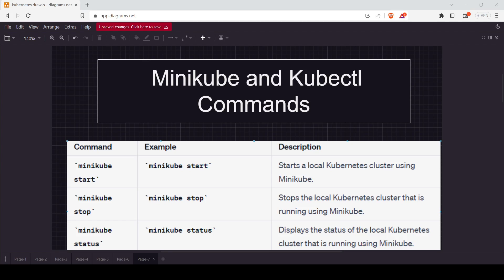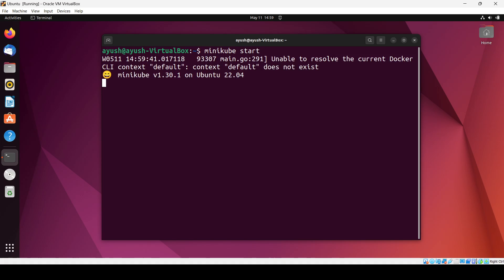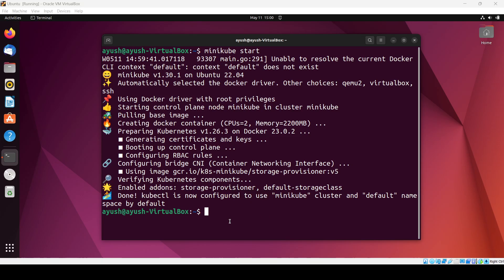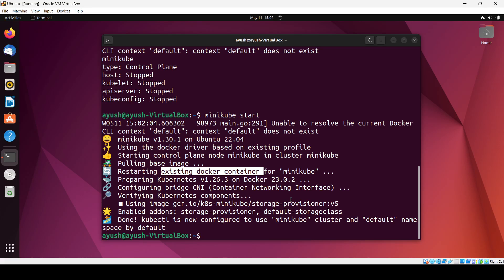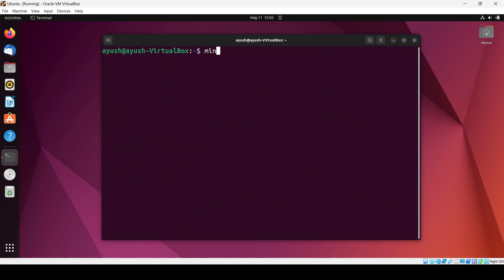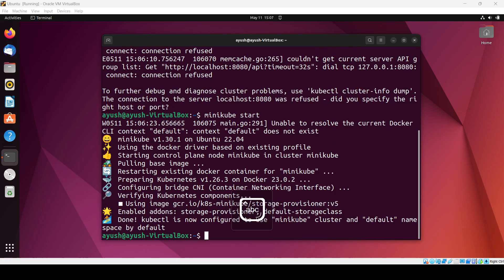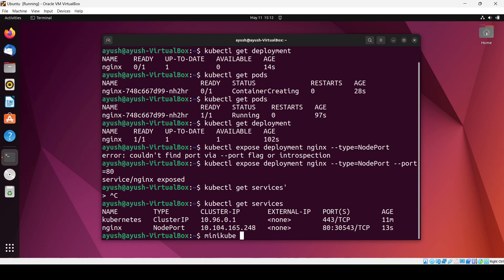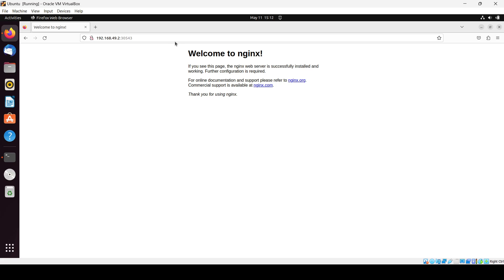Commonly Used Minikube Commands (Kubectl - Minikube - Kubernetes)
Discover commonly used Minikube commands for managing and interacting with your local Kubernetes cluster.

Minikube is a tool that allows you to run a single-node Kubernetes cluster on your local machine. With Minikube, you can experiment with Kubernetes and test your applications without the need for a full-scale production cluster.

In this tutorial, we will introduce you to some commonly used Minikube commands that work in conjunction with kubectl, the Kubernetes command-line tool:

1. Start the Minikube cluster: Use the command to start the Minikube cluster and spin up the virtual machine that hosts your Kubernetes cluster.

2. Stop the Minikube cluster: When you're done with your local cluster, you can stop it using the command. This will free up system resources and pause the cluster.

3. Delete the Minikube cluster: If you want to completely remove the Minikube cluster from your machine, you can delete it using the command. Be cautious as this will permanently delete all associated resources.

4. Access the Kubernetes dashboard: The command launches the Kubernetes dashboard, a web-based user interface that provides insights and control over your Minikube cluster.

5. Configure kubectl to use Minikube: To interact with your Minikube cluster using kubectl, you need to configure kubectl to use the Minikube context. We'll guide you through the necessary steps.

6. View cluster information: Use the command to get information about your Minikube cluster, such as the IP address, status, and running services.

7. Interact with pods and services: We'll demonstrate how to create, list, and manage pods and services within your Minikube cluster using kubectl commands.

By familiarizing yourself with these commonly used Minikube commands, you'll have the foundational knowledge to manage and interact with your local Kubernetes cluster effectively.

Join us in this tutorial and gain confidence in using Minikube and kubectl to work with Kubernetes on your local machine!